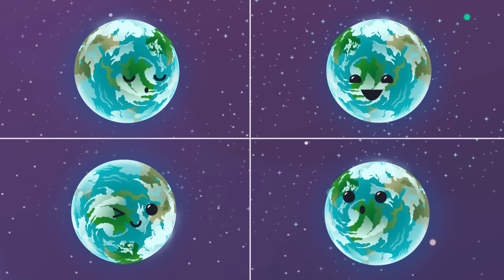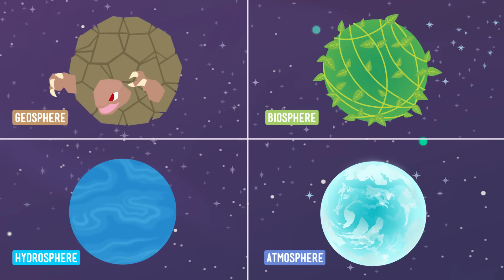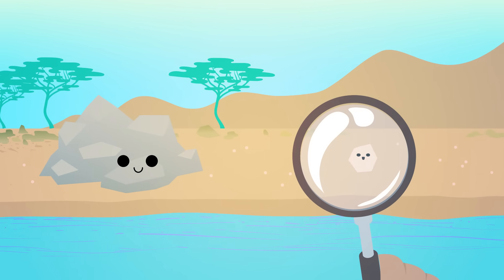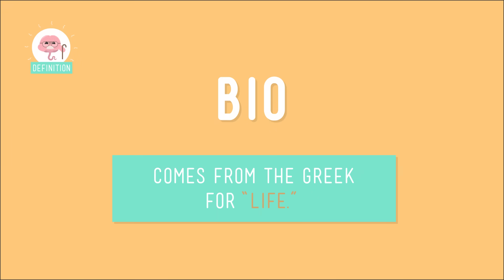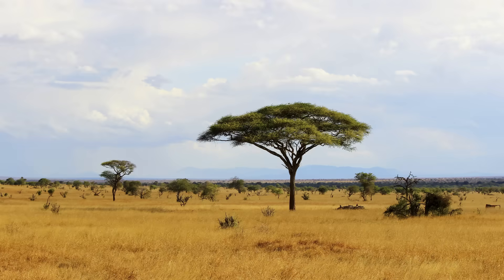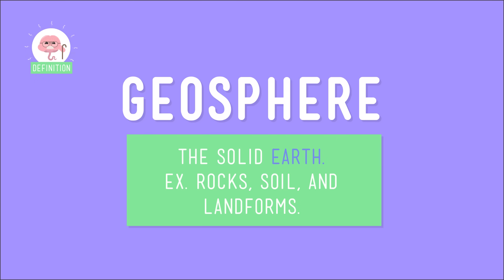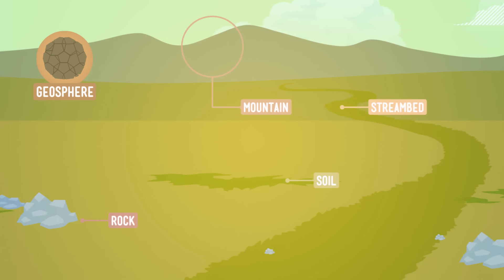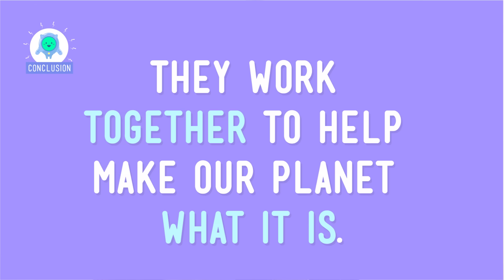Four Spheres Part 1 (Geo and Bio): Crash Course Kids #6.1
In this episode of Crash Course Kids, Sabrina talks about two of the four spheres that make up our planet; The Geosphere and the Biosphere. What's in these spheres? How do they affect us? How do they fit into the puzzle that is Earth? All is contained within!

5-ESS2-1. Develop a model using an example to describe ways the geosphere, biosphere, hydrosphere, and/or atmosphere interact. [Clarification Statement: Examples could include the influence of the ocean on ecosystems, landform shape, and climate; the influence of the atmosphere on landforms and ecosystems through weather and climate; and the influence of mountain ranges on winds and clouds in the atmosphere. The geosphere, hydrosphere, atmosphere, and biosphere are each a system.] [Assessment Boundary: Assessment is limited to the interactions of two systems at a time.]

Credits...

Executive Producers: John & Hank Green
Producer & Editor: Nicholas Jenkins
Cinematographer & Director: Michael Aranda
Host: Sabrina Cruz
Script Supervisor: Mickie Halpern
Writer: Ben Kessler
Consultant: Shelby Alinsky
Script Editor: Blake de Pastino

Thought Cafe Team:
Stephanie Bailis
Cody Brown
Suzanna Brusikiewicz
Jonathan Corbiere
Nick Counter
Kelsey Heinrichs
Jack Kenedy
Corey MacDonald
Tyler Sammy
Nikkie Stinchcombe
James Tuer
Adam Winnik